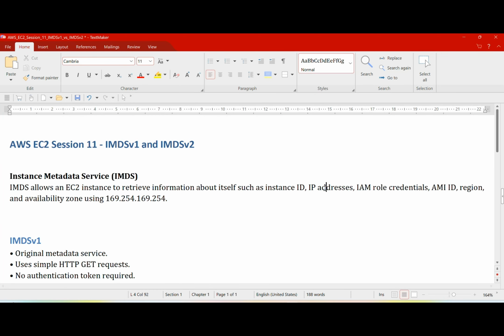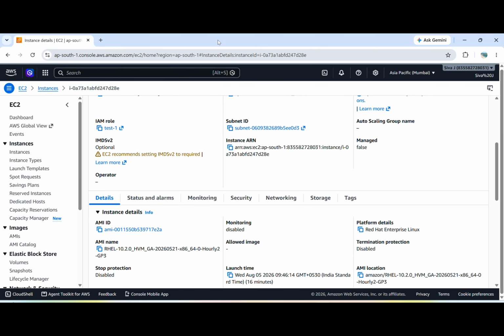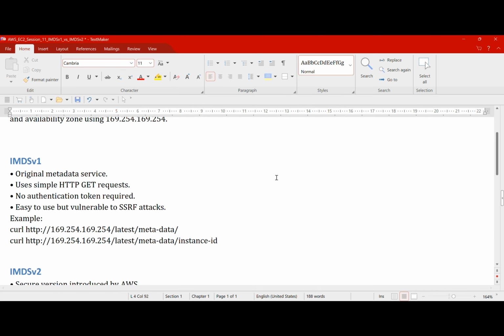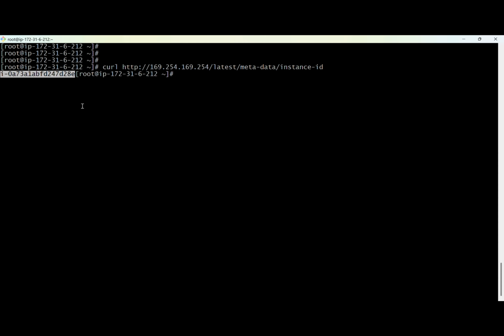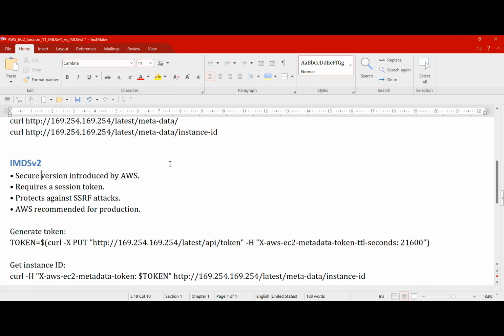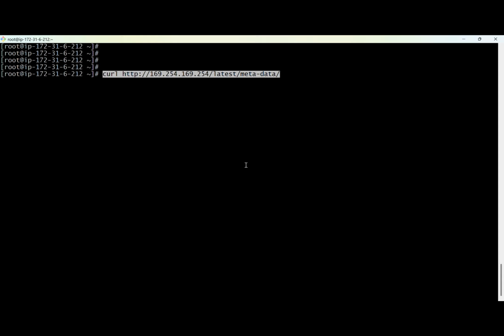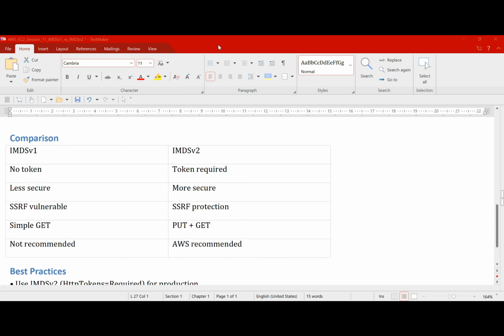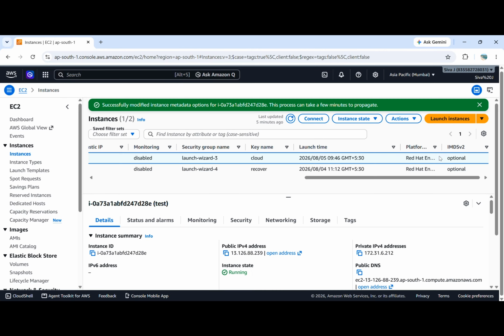AWS EC2 Session 12 | IMDSv1 vs IMDSv2 Explained | Instance Metadata Service | AWS Tutorial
Welcome to AWS EC2 Session 12 from CloudForge Training Institute.

In this session, you'll learn everything about Instance Metadata Service (IMDS) in AWS EC2. We cover both IMDSv1 and IMDSv2, explain why AWS introduced IMDSv2, and demonstrate how to retrieve EC2 instance metadata using practical commands.

📚 Topics Covered
What is Instance Metadata Service (IMDS)?
Why IMDS is required
IMDSv1 Architecture
IMDSv2 Architecture
IMDSv1 vs IMDSv2 Comparison
Why AWS introduced IMDSv2
Understanding SSRF attacks
Token-based Authentication
Generate IMDSv2 Token
Retrieve Instance Metadata
Live Demo on Amazon EC2

💻 Commands Used

IMDSv1

Generate IMDSv2 Token

-H "X-aws-ec2-metadata-token-ttl-seconds: 21600")

Get Metadata

Get Instance ID